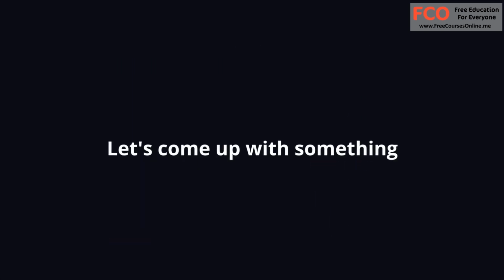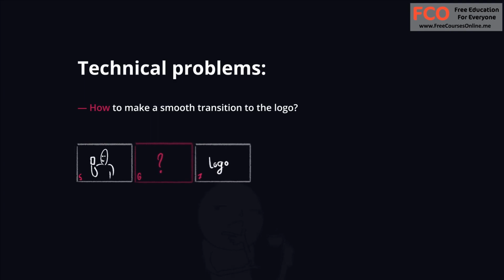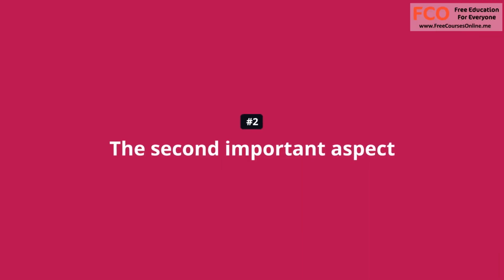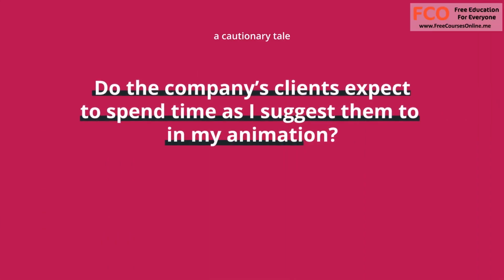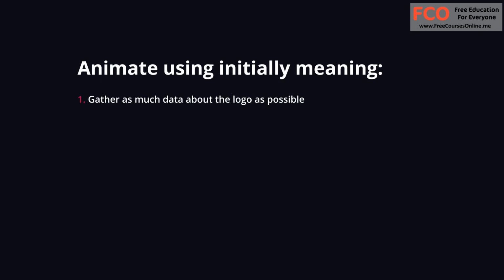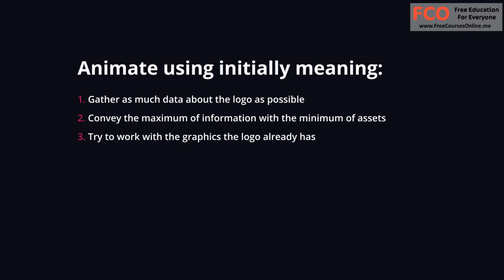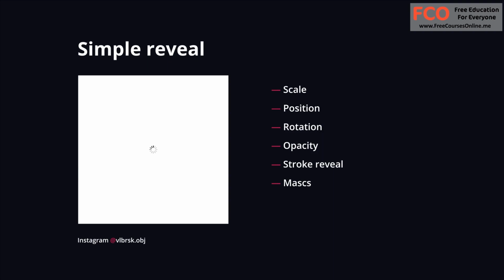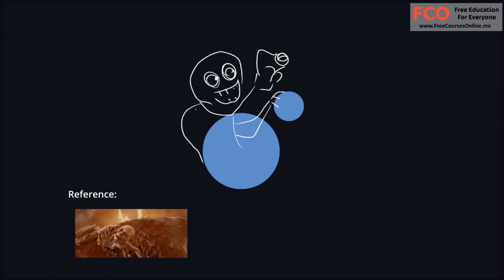Class 1| Logo Animation| Basic Idea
Here we will overcome the so-called Blank Page Syndrome. We will focus on how to write mini-scenarios and how to find interesting features even in the most ordinary project. And in general, we will figure out how to look at logos/icons so that you would want to animate them.